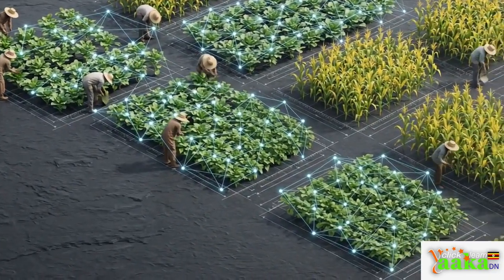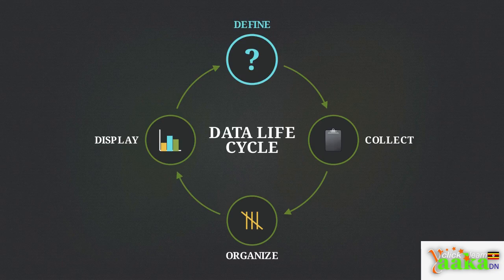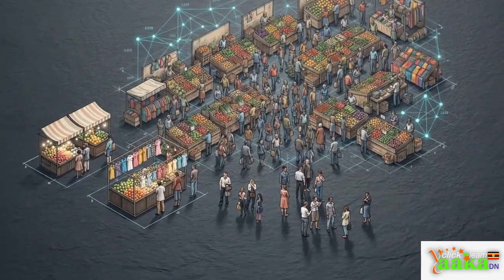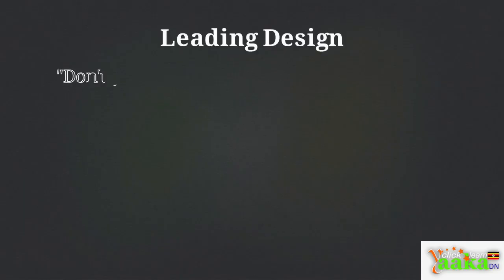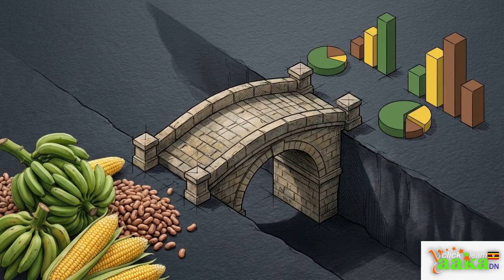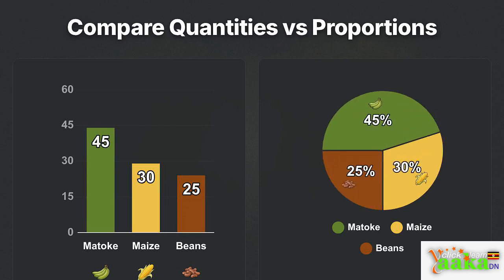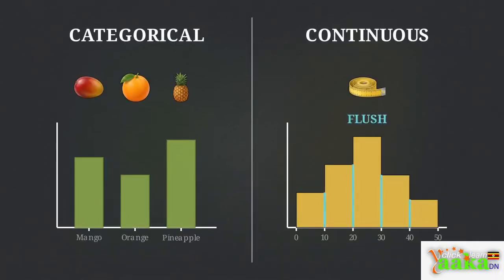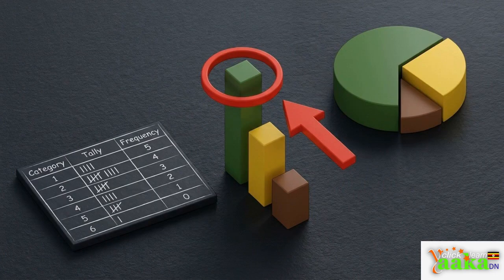Data Collection/Display - Mathematics Senior Three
Data collection and display involve gathering facts through methods like surveys, observations, or database queries, and then organizing them into visual formats such as tables, histograms, or dashboards. This process allows for the easy identification of trends, central tendencies, and actionable insights.